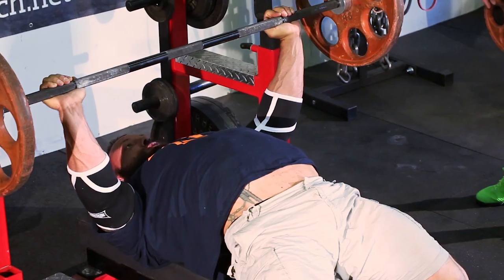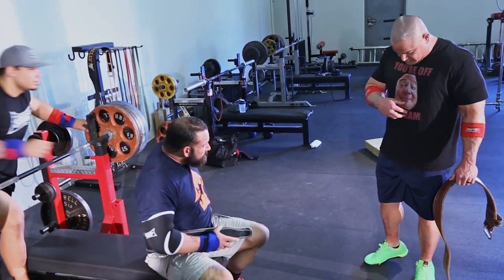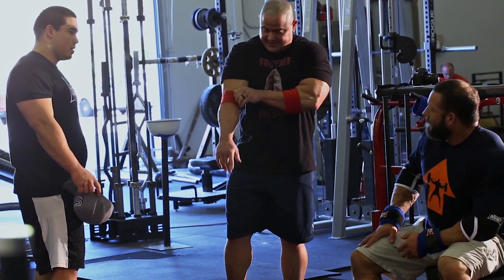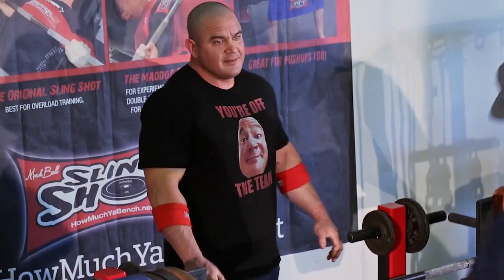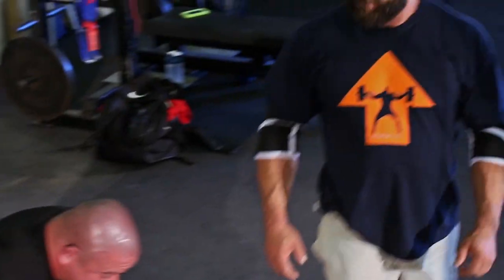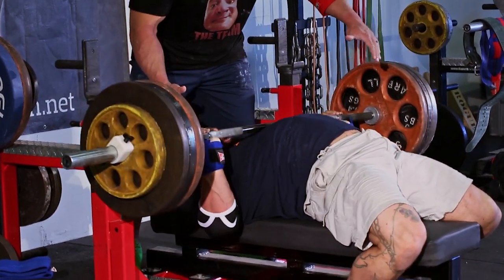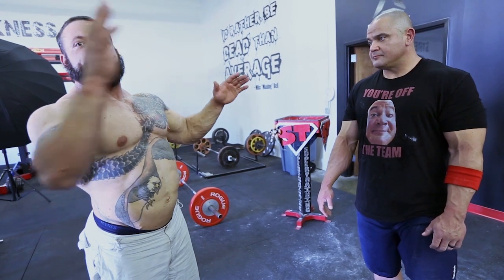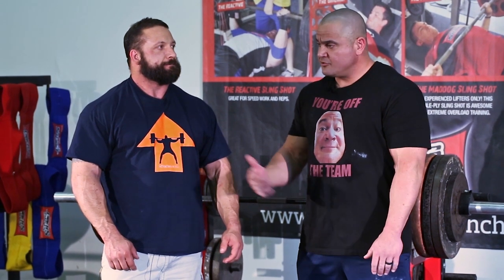You Can Skwaat, but How Much Ya Bench? | Chris Duffin Benches with Mark Bell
Mark Bell takes Chris Duffin through a bench workout and helps him refine his technique to become more betterest. He also has Chris implement rest-pause sets at the end of their workout to solidify the changes made.

Filmed at Super Training Gym in Sacramento, CA on March 18, 2015.